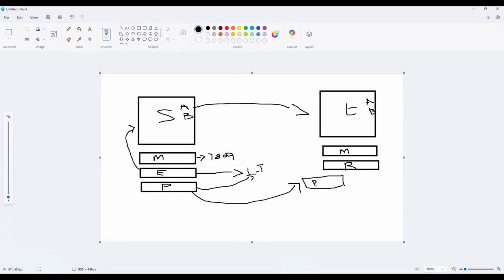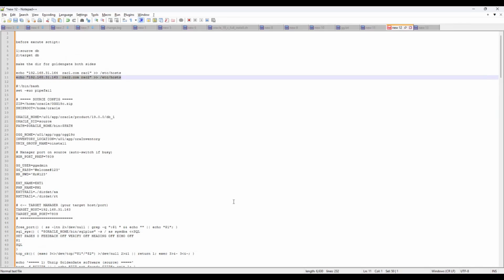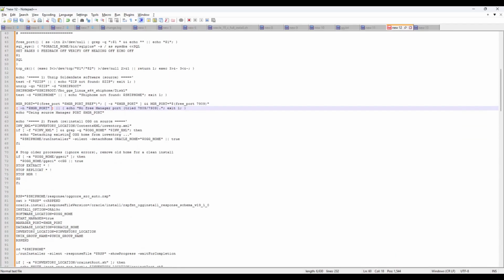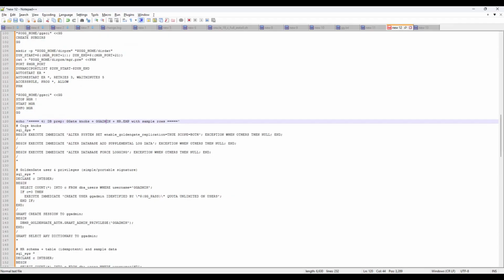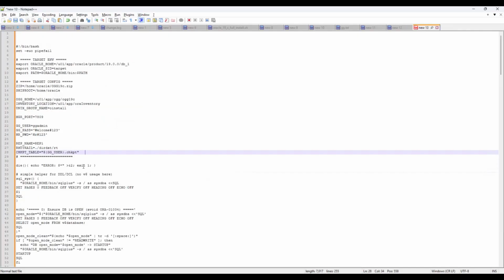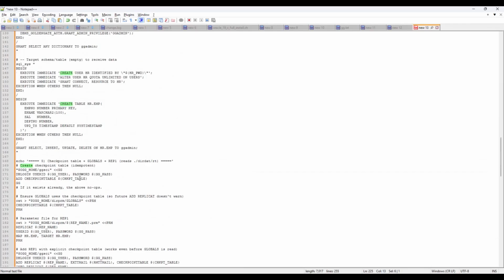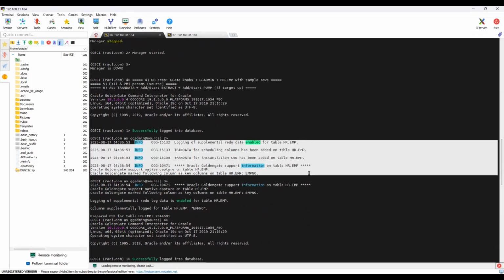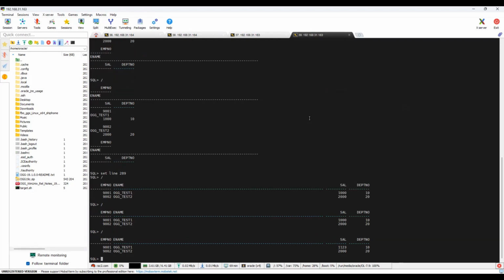💥Oracle GoldenGate 19c in ONE Script — Manager, Extract, Pump, Replicat (End-to-End)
⚠️ LAB / DEMO ONLY — NOT FOR PRODUCTION.
Bring up Oracle GoldenGate 19c end-to-end with one script—no 30-step click-ops. Perfect for DBAs who want a fast, repeatable lab to demo redo capture and apply.

🎥 In this session:
✅ Silent install of OGG (source & target)
✅ Manager with loopback connect (no DNS drama)
✅ Extract (EXT1) → local trail aa*
✅ Pump (PM1) → ships to target trail rt*
✅ Replicat (REP1) with checkpoint table
✅ DB prep: ARCHIVELOG, FORCE LOGGING, supplemental logging, TRANDATA
✅ Quick HR.EMP DML smoke test (watch rows land on target)

🧠 Why DBAs will love it
– One-click lab for POCs & training
– Built-in guardrails for the classic OGG-15161 (“connection refused”)
– Clean restarts via checkpoint table + simple INFO / STATS / VIEW REPORT flow

⏱ Chapters
00:00 Why one script (DBA time back)
01:15 Architecture in 60s (redo → aa* → rt* → apply)
03:00 Source install + Manager
05:30 DB prep: ARCHIVELOG, FORCE, supplemental, TRANDATA
07:45 EXT1 & PM1
10:00 Target: checkpoint table + REP1
12:00 DML smoke test
14:00 Troubleshooting (OGG-15161, firewall, DNS, reports)

🔐 Production hygiene (do this later):
Use wallet/credstore, least-privilege grants, TLS, IP-scoped ACCESSRULEs, and consider Integrated Extract/Replicat.